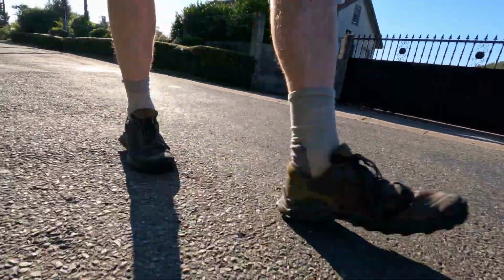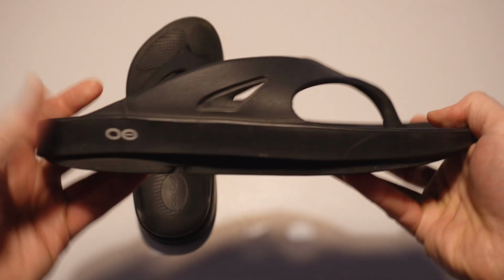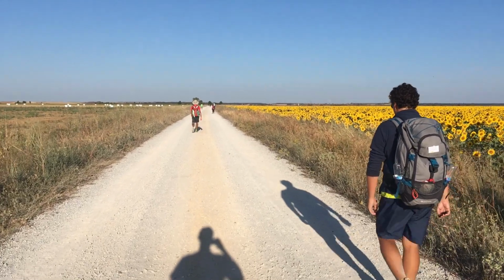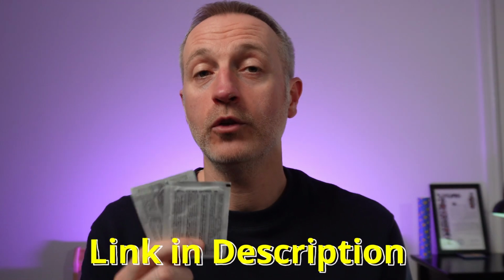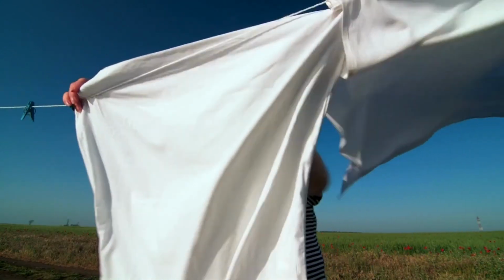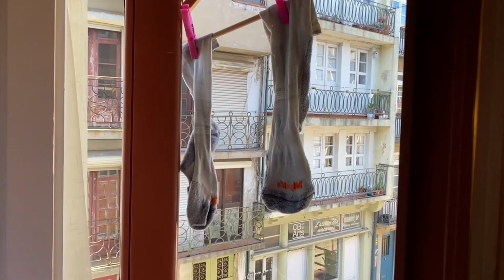10 Essential Camino de Santiago Items | What Gear to Pack in 2025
10 Essential items for a successful Camino de Santiago. Tried and tested gear for pilgrims that will help prevent blisters, save you money and help you get well needed sleep in those noisy albergues.

*HANDY BLISTER KIT:
Transparent Zip Bags
Ultra Light Travel Scissors
Scholl Pressure Point Foam Padding
Leukoplast High Adhesive Medical Tape
Flexible Fabric Plaster Strips
Iodine Solution
Alcohol Free, Cleaning Wipes

Travel Wash
Ultra-Lightweight Pack Away Backpack
Compressible Travel Pillow
Mesh Laundry Bag
Recovery Flip Flops

Rehydration Sachets
Microfibre Terry Travel Towel
Soft Foam Earplugs
Soft Silicone Earplugs
Clothes Pegs

Timecodes

0:49 - Essential Item Number 1
2:06 - Essential Item Number 2
2:59 - Essential Item Number 3
3:44 - Essential Item Number 4
4:43 - Essential Item Number 5
5:42 - Essential Item Number 6
6:21 - Essential Item Number 7
7:06 - Essential Item Number 8
7:51 - Essential Item Number 9
8:51 - Essential Item Number 10

*All the products have been used by me on Camino. Please be aware that I may recieve a tiny percentage of each sale from the links provided.